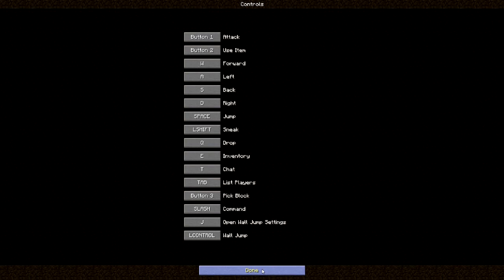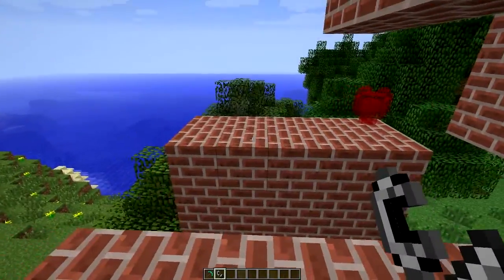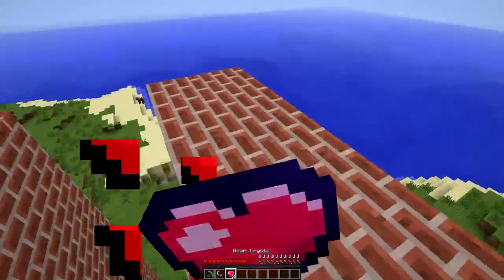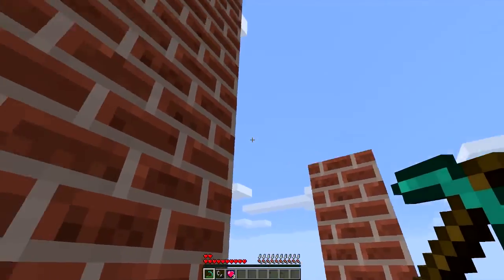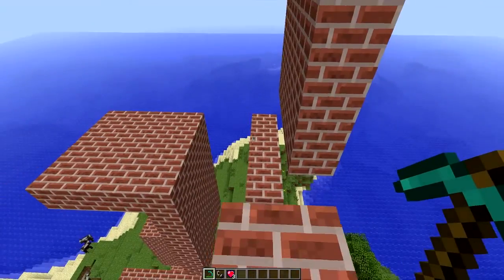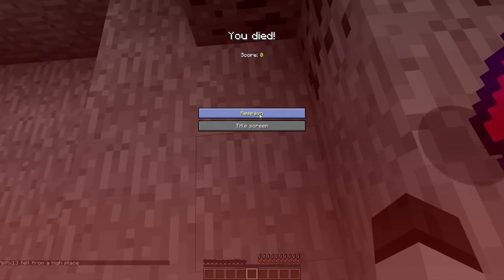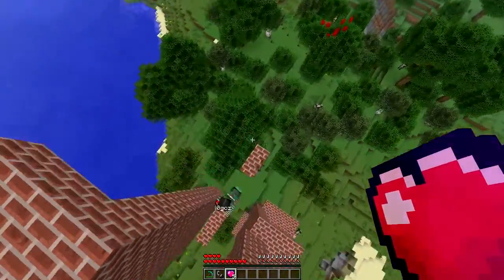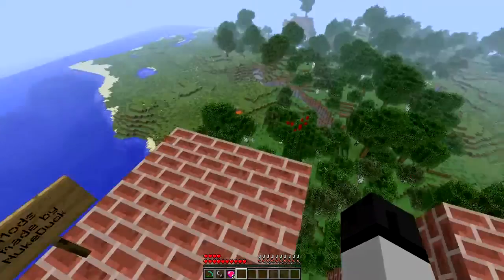Minecraft Mod Showcase: Wall Jump Mod! How to Jump off The Walls